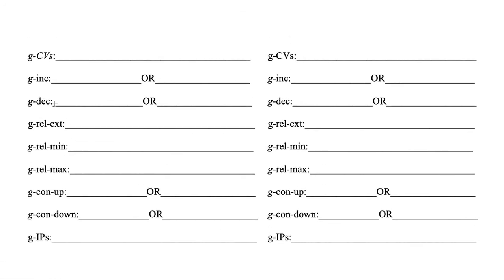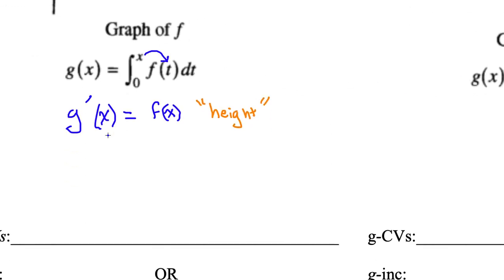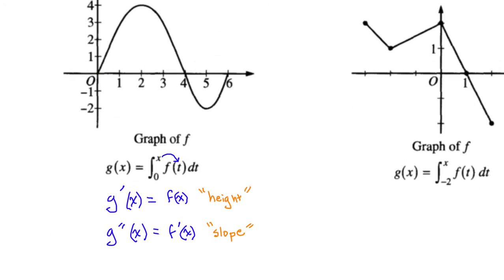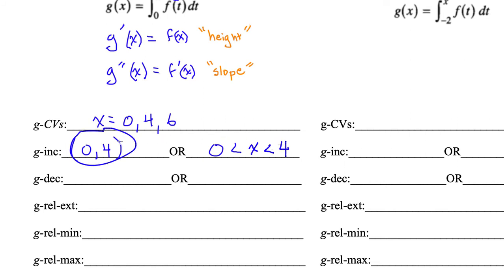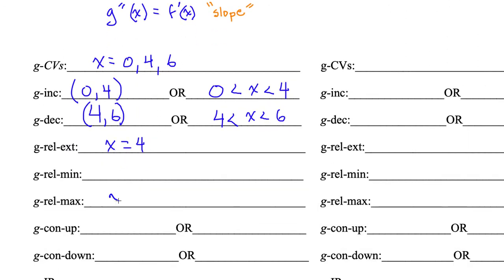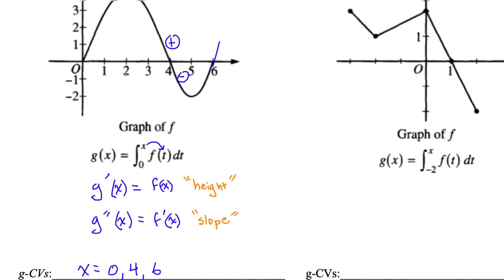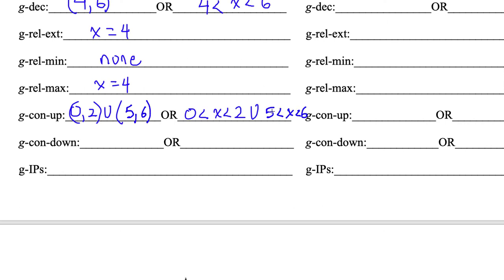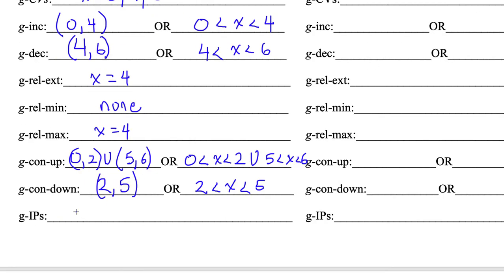AP Calculus AB WS 10-2 (only first problem)